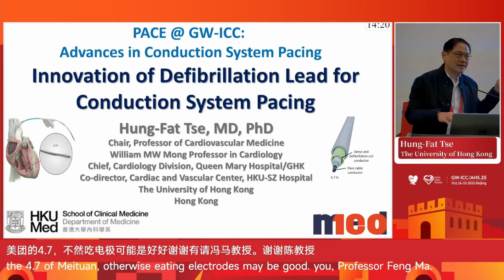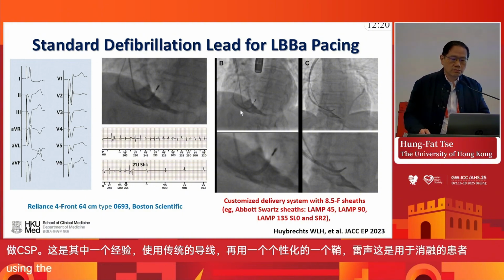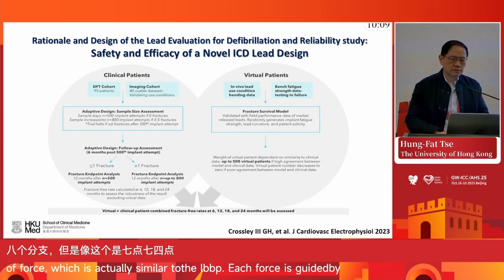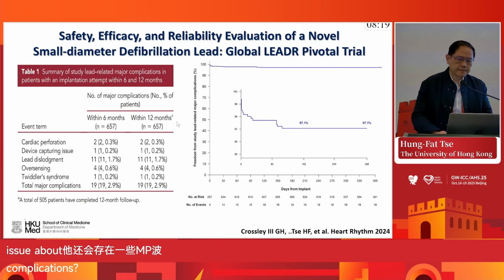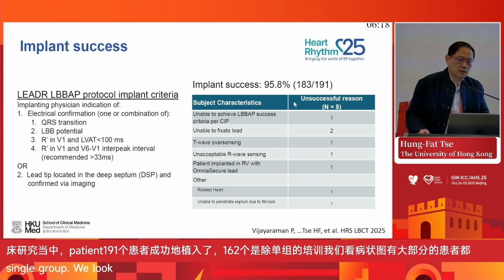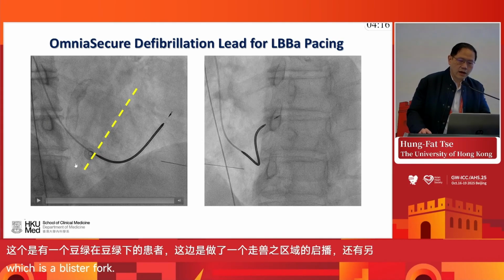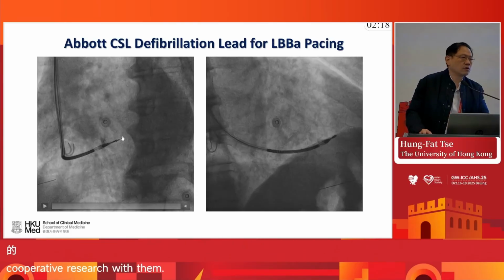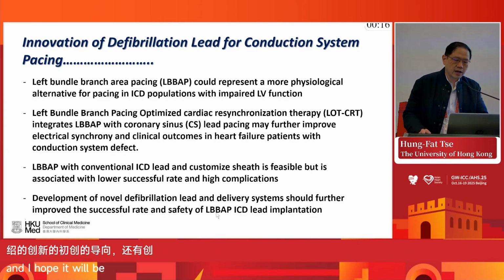Innovation of Defibrillation Lead for Conduction System Pacing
Presented by Dr. Hung Fat Tse from The University of Hong Kong. A video recorded at GW-ICC/AHS 2025. The video content has been made available for informational and educational purposes only and is aimed at a professional audience.